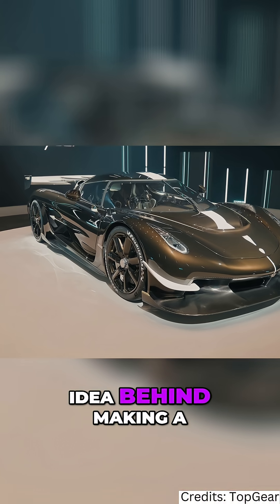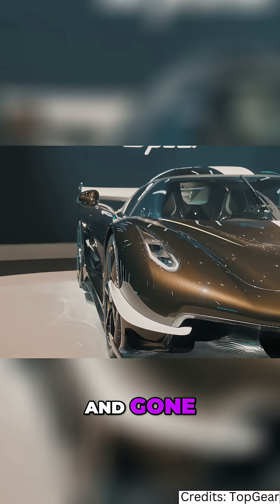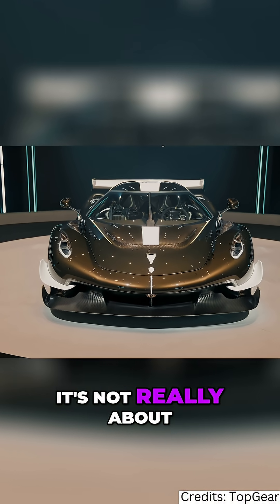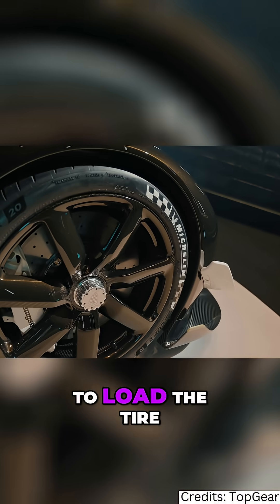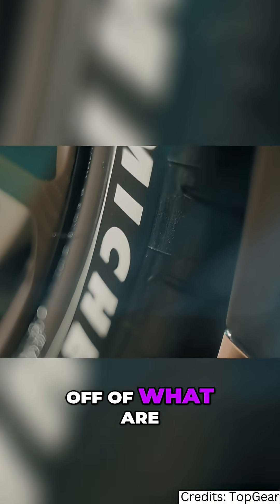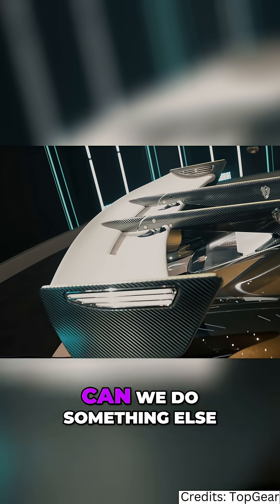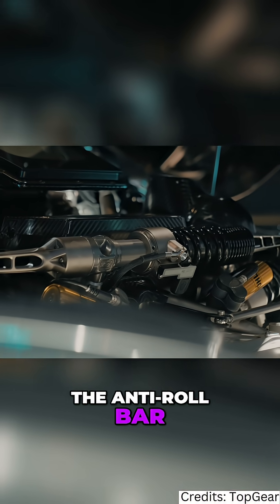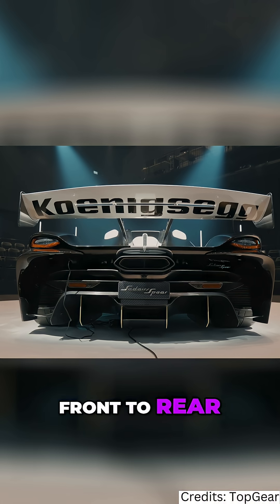Unveiling the Car: More Power, Downforce, and Tire Tech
Koenigsegg reveals how new tire tech drives insane Jesko upgrades! Witness aero tweaks, power boosts, and suspension tuning that redefine limits. How far can engineering go? ‘Force feed more air into the air.’